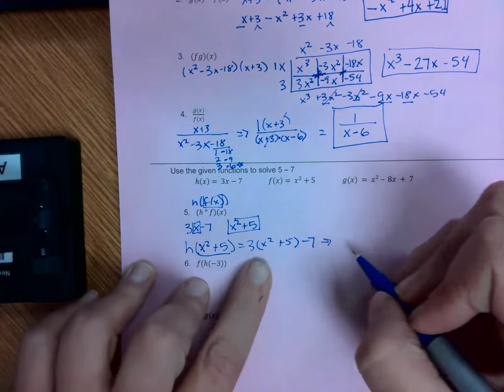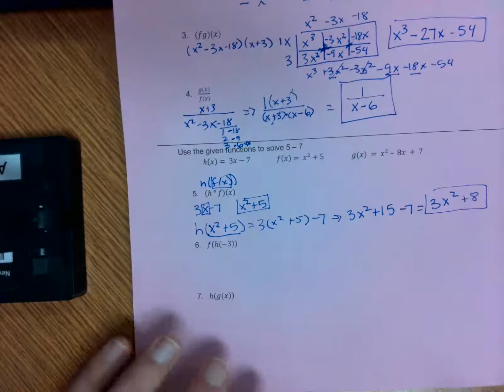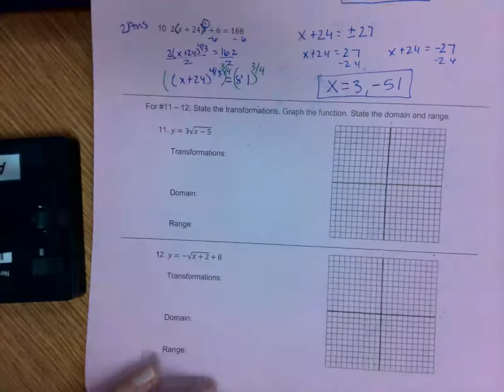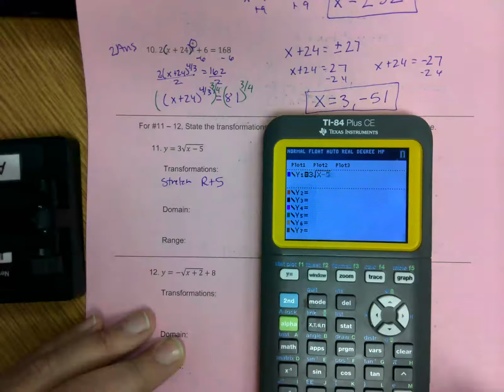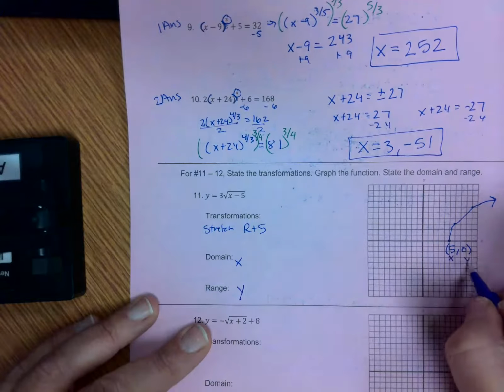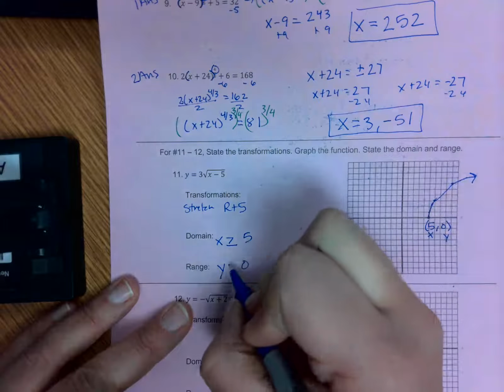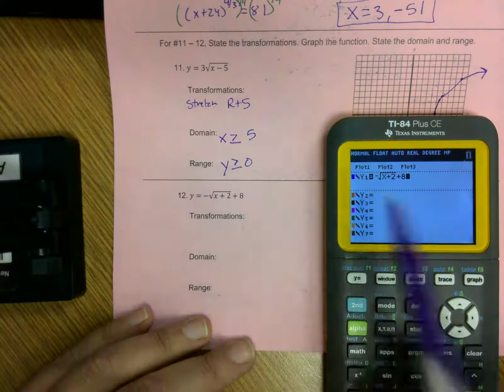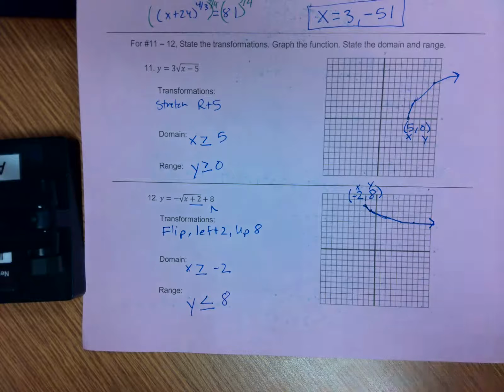Alg2_chapter6 part2_2nd Practicetest